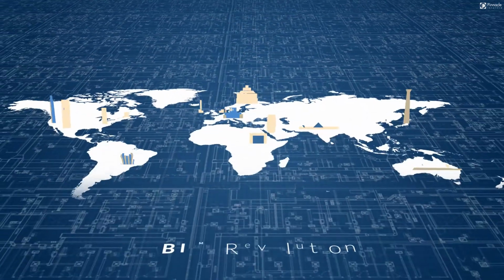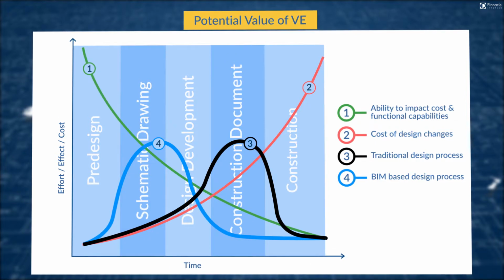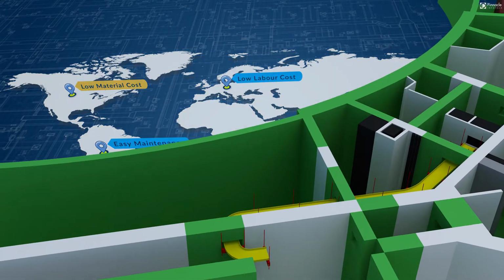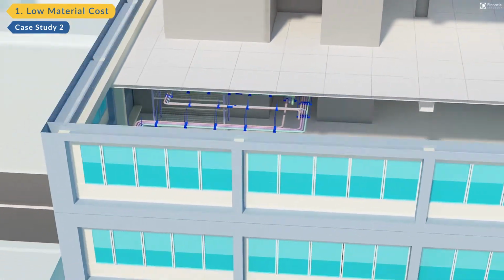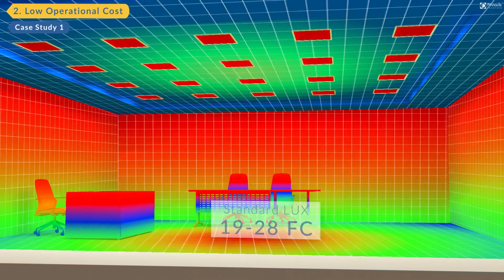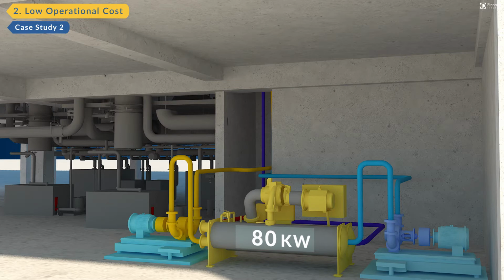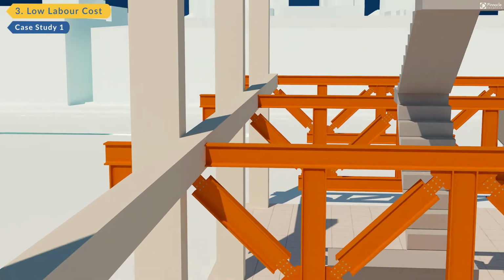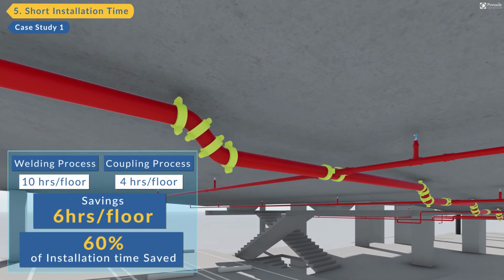Value Engineering 2021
Value Engineering for BIM